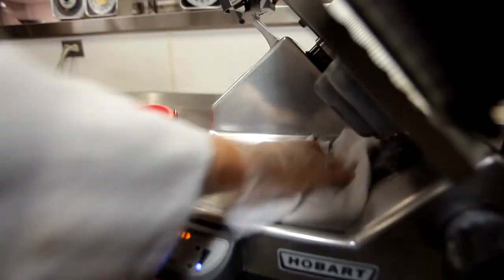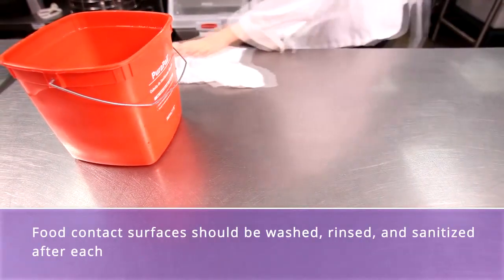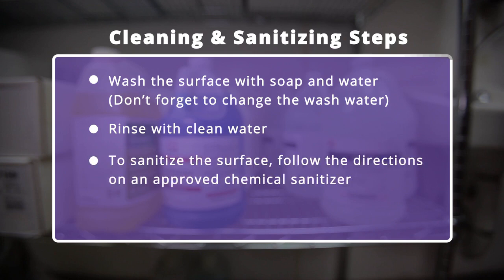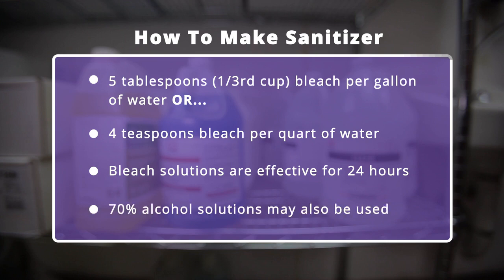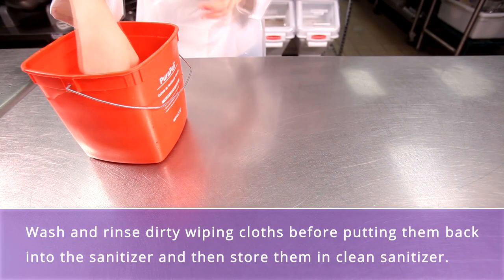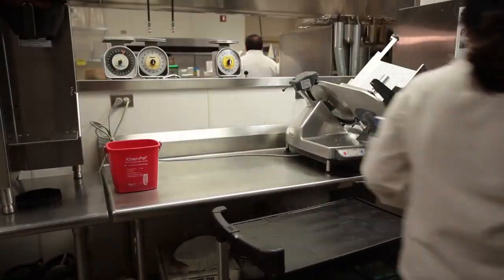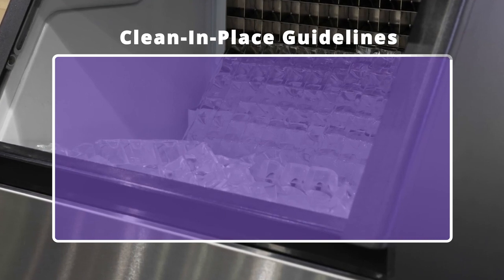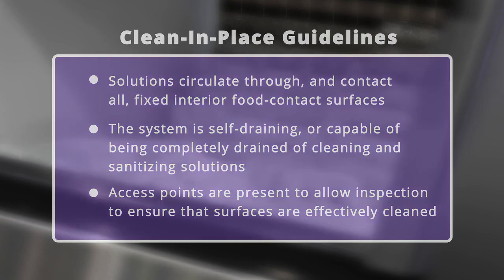Cleaning and Sanitizing (english)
Learn important cleaning and sanitizing techniques for your restaurant or establishment.